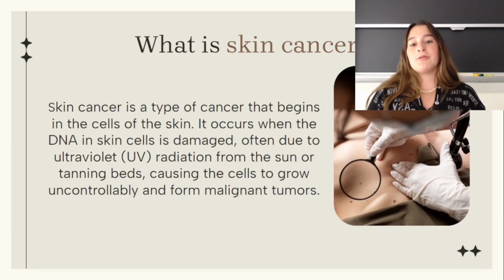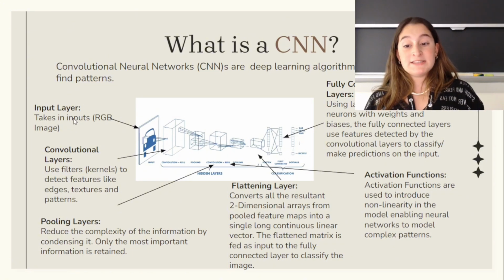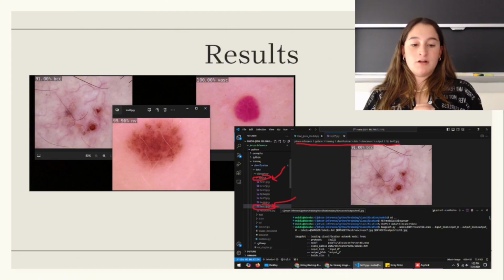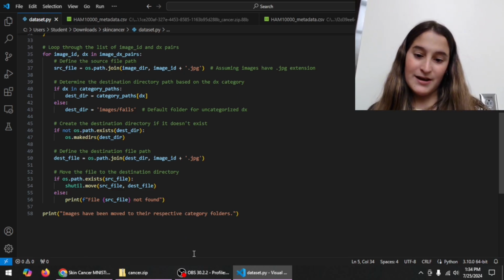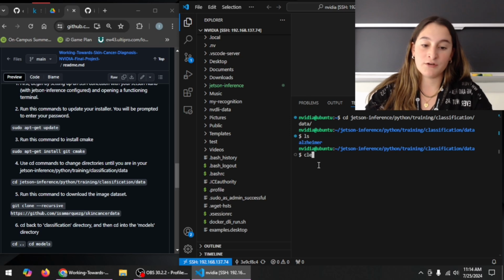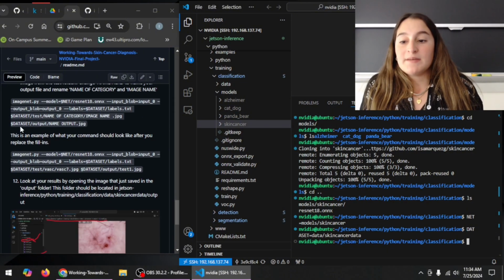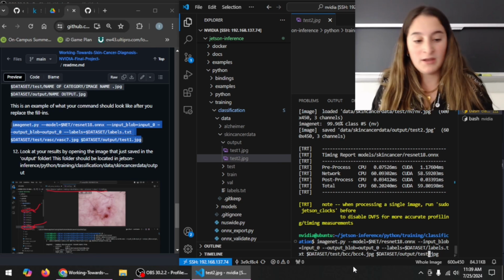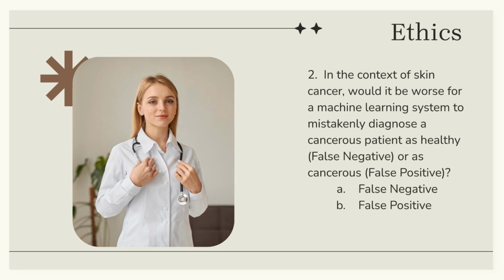Working Towards Skin Cancer Diagnosis (NVIDIA Final Project)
For my final project, I decided to utilize RevNet18 and image detection techniques to classify seven different types of skin cancer. The dataset I employed for this project is the HAM10000 ("Human Against Machine with 10000 training images") dataset extracted from Kaggle (See link below), which addresses the challenges posed by the small size and lack of diversity in available dermatoscopic image datasets. My dataset comprises 10,015 dermatoscopic images collected from various populations and acquired using different modalities (Over 50% of the lesions in the dataset are confirmed through histopathology), which I then divided evenly to separate training and test data. This dataset serves as an academic training set for machine learning purposes, encompassing representative cases of all significant diagnostic categories in pigmented lesions.

Neural networks hold immense potential for advancing healthcare by automating complex diagnostic tasks and improving the accuracy of early disease detection. This project is crucial in the real world as it addresses the need for scalable and reliable diagnostic tools in dermatology. Skin cancer, if detected early, can be treated effectively, reducing mortality rates and healthcare costs. By developing an automated system to classify skin cancer types accurately, we can facilitate early intervention, enhance patient outcomes, and contribute to the overall improvement of healthcare delivery.

Chapters:
0:00 Introduction (Skin Cancer and CNNs)
05:30 Setting up my dataset
07:25 How to run the skin cancer model
16:57 Conclusion (Ethics of AI)